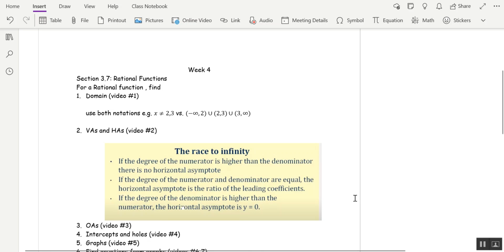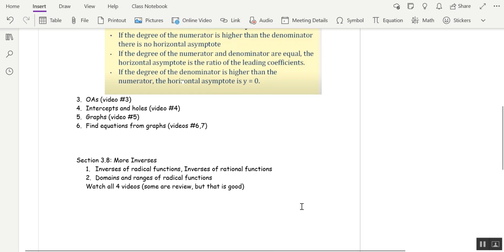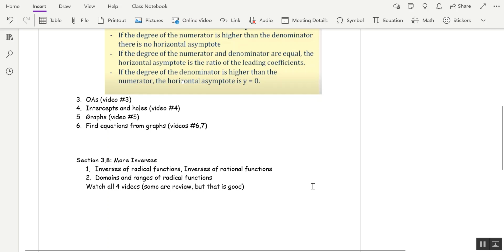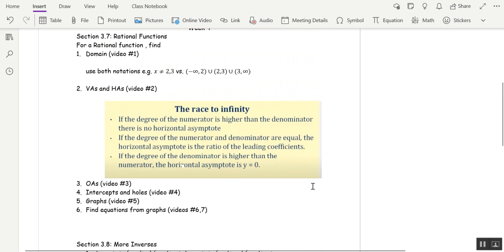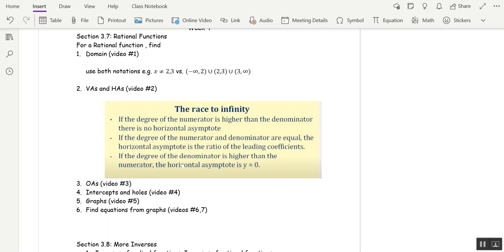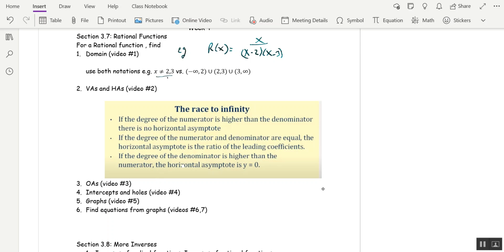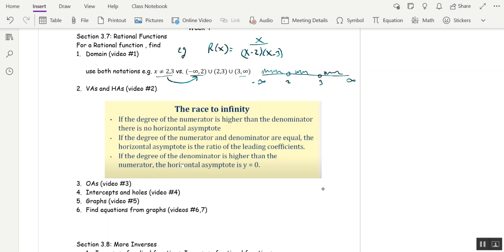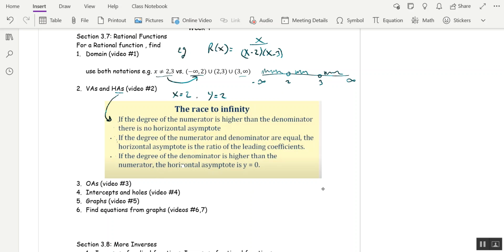Math 16 Week 4